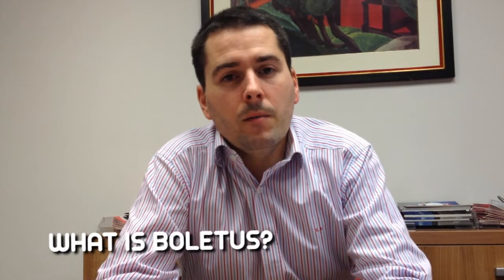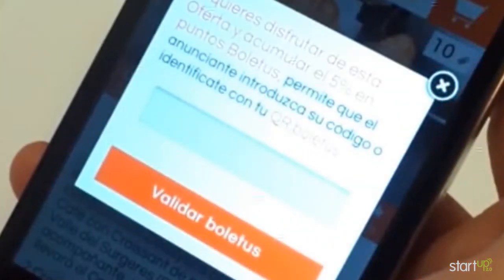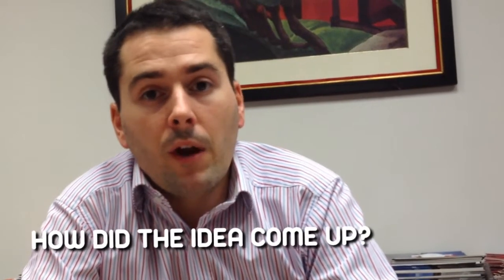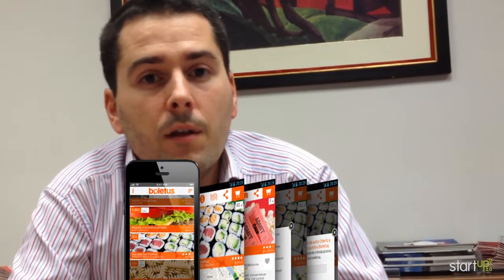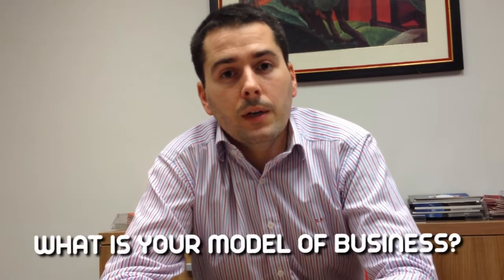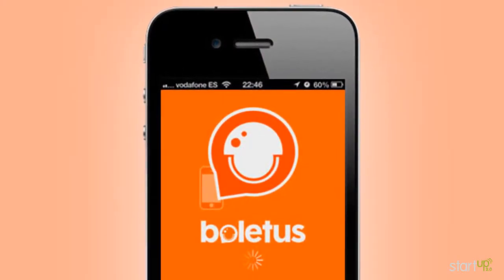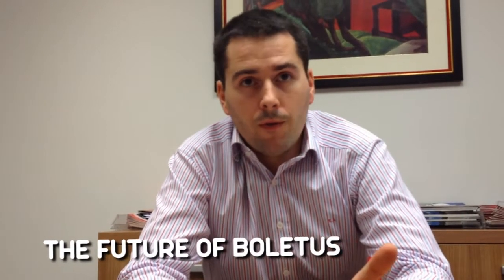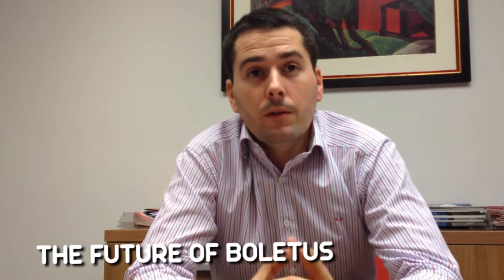Kepa Apraiz from Boletus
Kepa Apraiz is the founder of Boletus, an offers mobile app